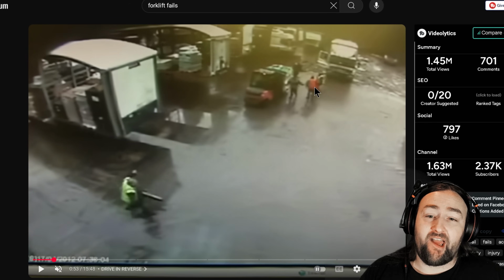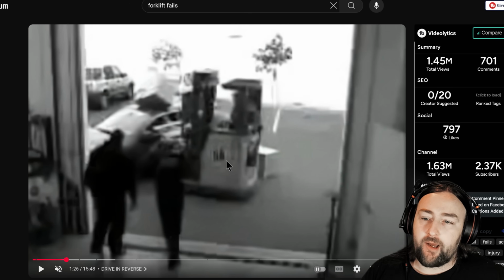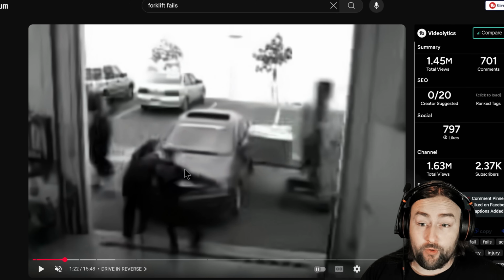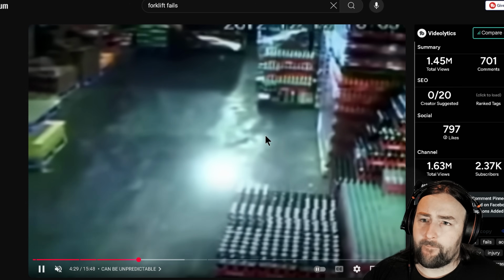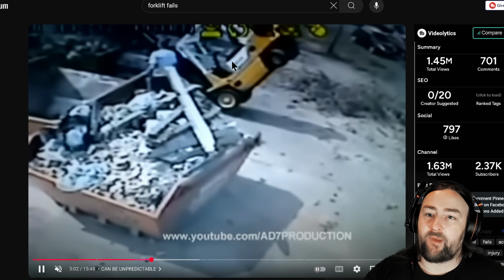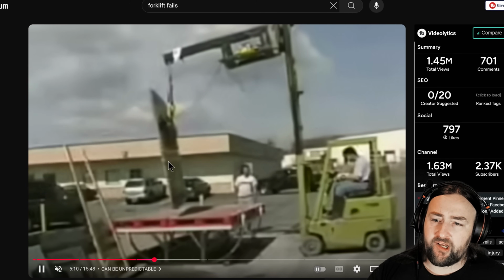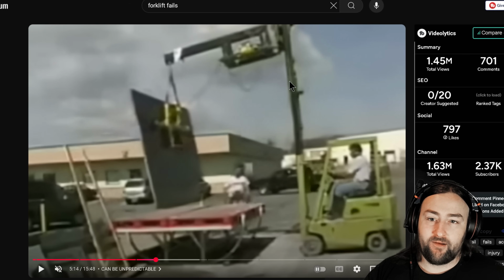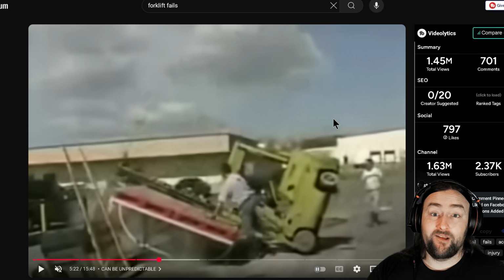Forklift Driver Reacts to Forklift Fails and Disasters!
With over 15 years of experience behind the wheel, I’m breaking down some of the wildest forklift fails caught on camera. From smashed sprinkler heads to near-misses with pedestrians, every clip in this video is a lesson in what not to do.

Forklifts are heavy, dangerous machines — and the scary part is that most of these accidents were 100% avoidable. I’ll show you exactly what went wrong, why it happened, and how to prevent it.

If you drive forklifts, work around them, or just want to see some jaw-dropping fails with expert commentary, this one’s for you.

Chapters:
0:00 – Intro
0:42 – Obstructed View & Driving in Reverse
1:50 – Pedestrian Safety: Avoidable Accidents
4:55 – Driving Too Fast & High Loads
8:21 – Ignoring Surroundings & Complacency
14:27 – Load Handling & Forklift Stability
15:42 – Seatbelts & Surviving Tip-Overs
18:05 – Sprinkler System Disaster
22:01 – Final Safety Message